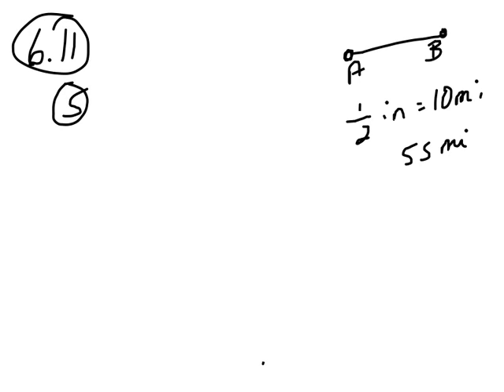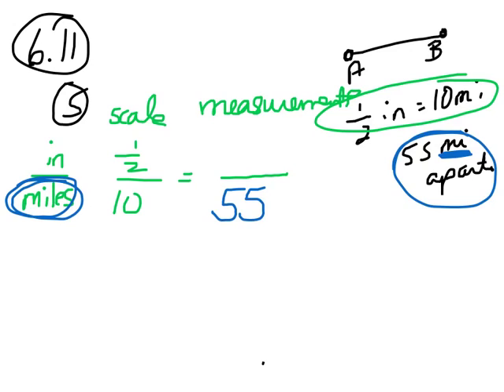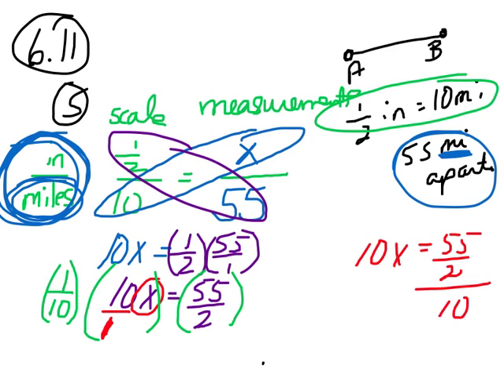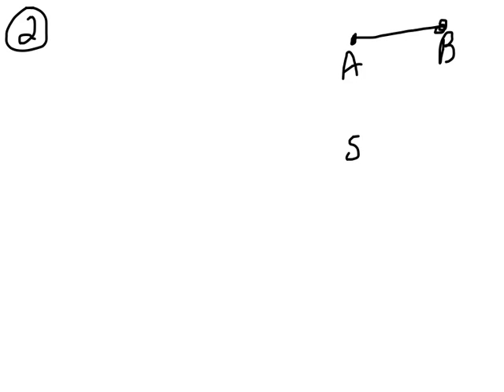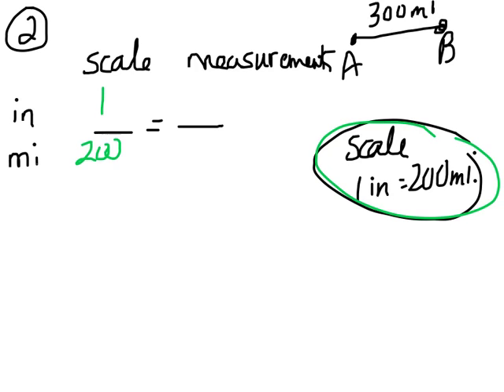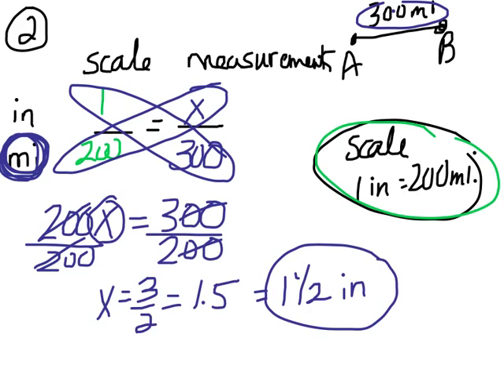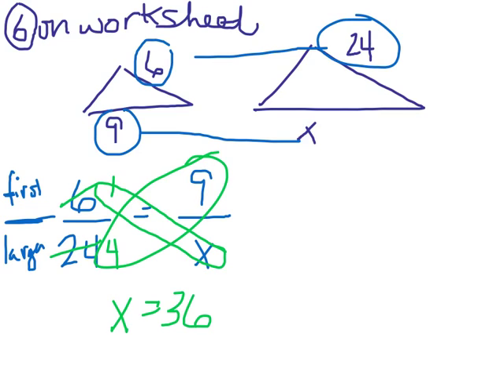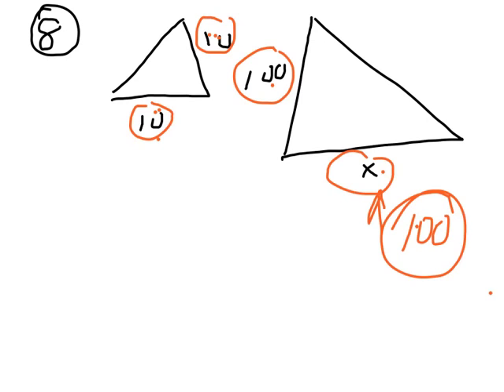Ore algebra 6.11#5,2....similar figures worksheet #6,8